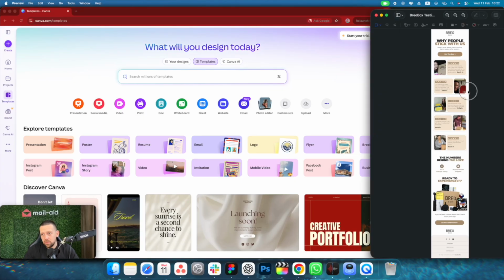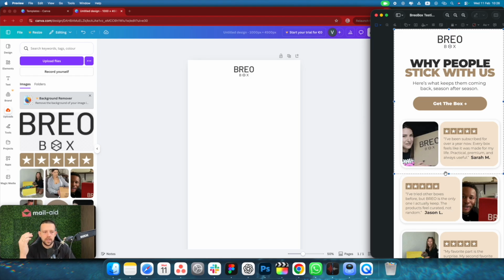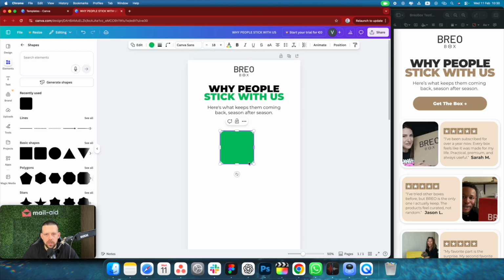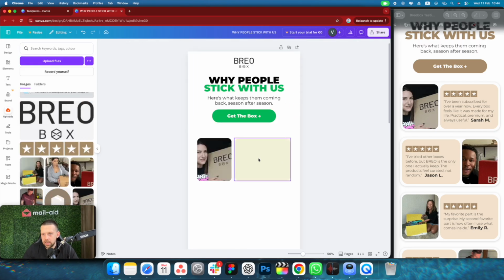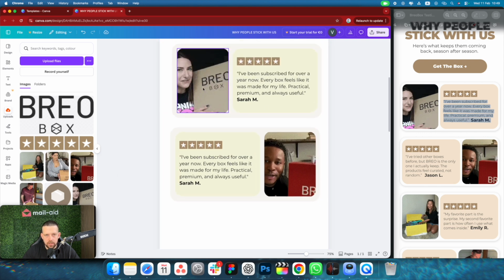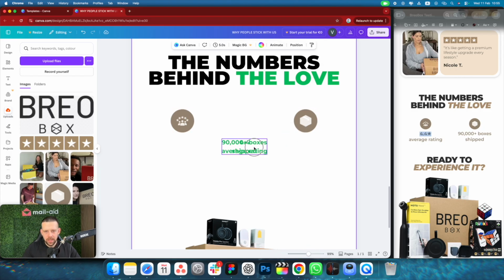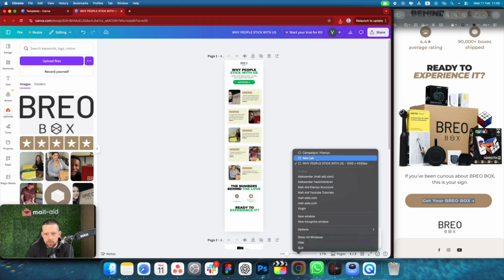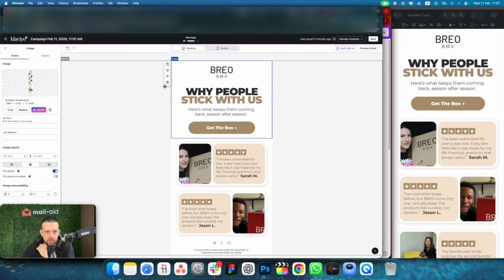How To Design Emails with Canva and Send with Klaviyo in 2026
Hey guys, Im Alex!

In this video, I’m going to show you how to create high converting email designs using Canva and then send them out using Klaviyo.